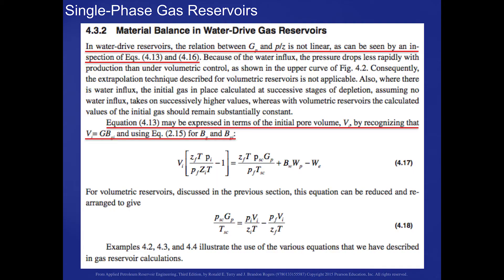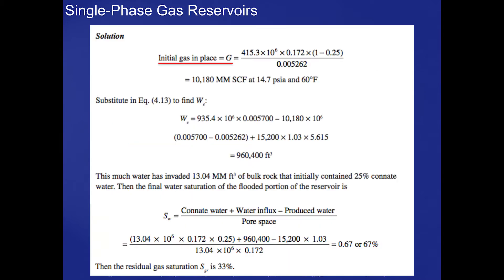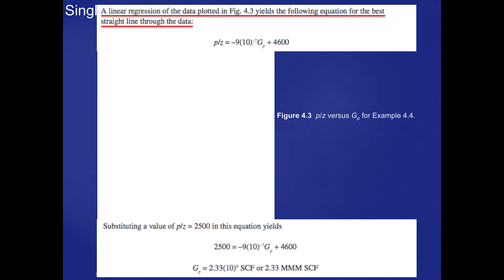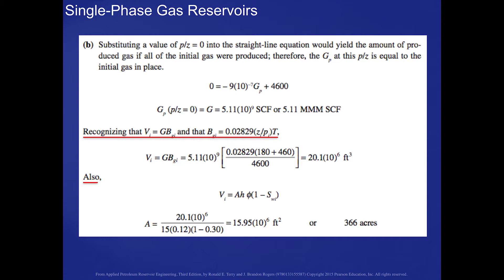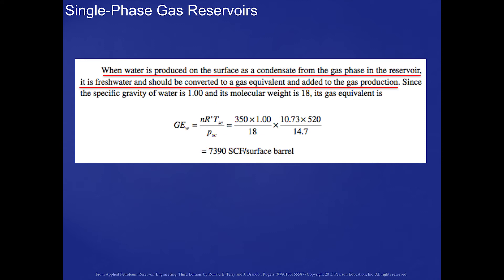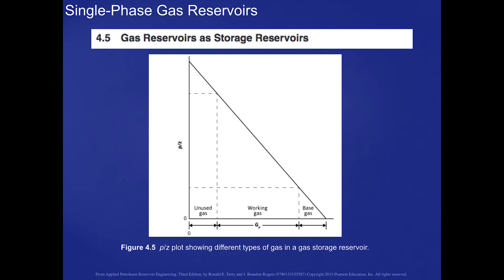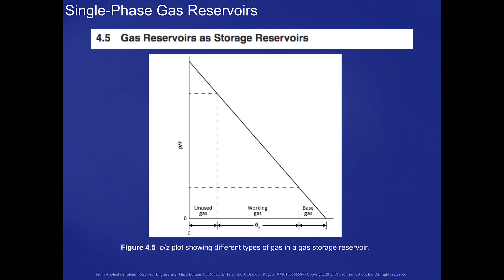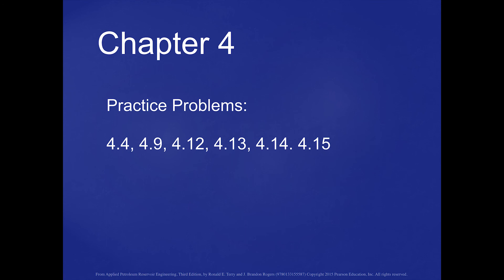Single Phase Gas Reservoirs part 2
Section 4, part 2 of the online course in Applied Petroleum Reservoir Engineering. Dr. Ron Terry discusses Single-Phase Gas Reservoirs, calculating hydrocarbon in place using two methods: through geological and geophysical data and through the material balance.